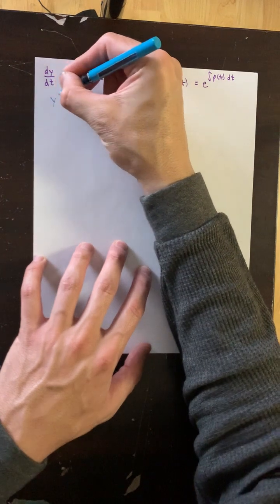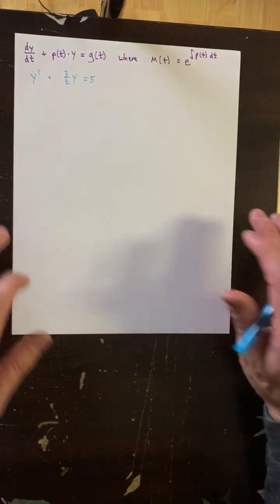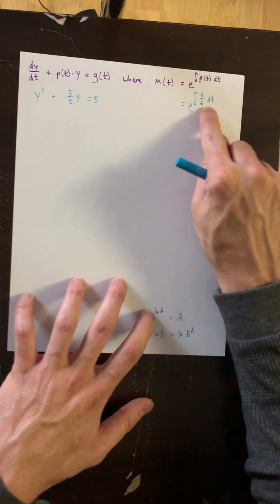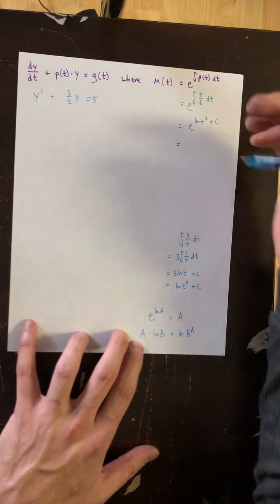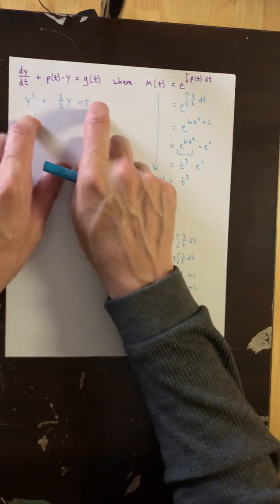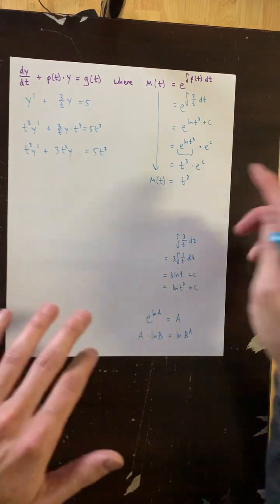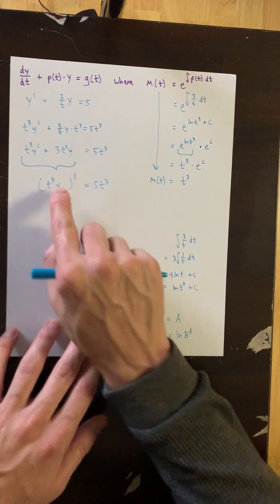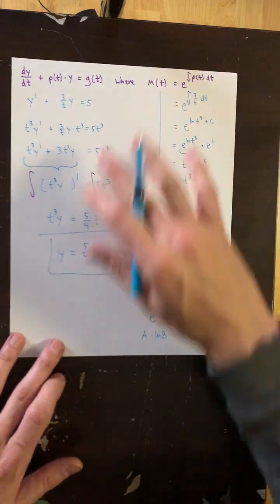Solving a Differential Equation with an Integration Factor